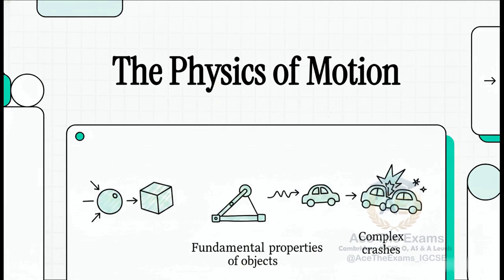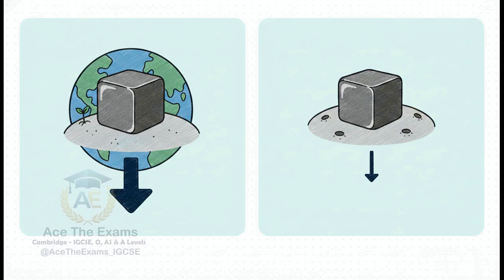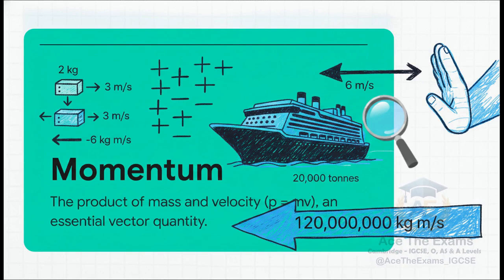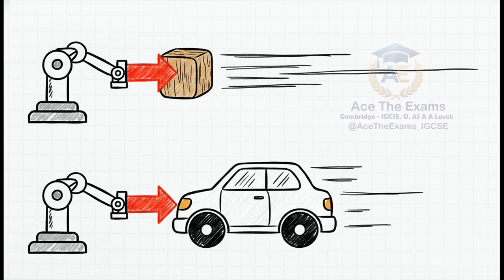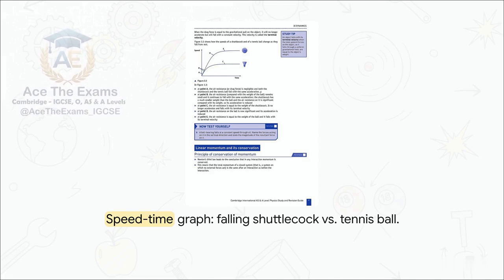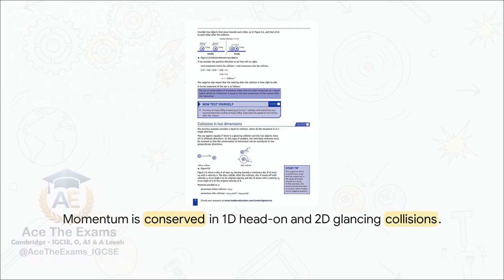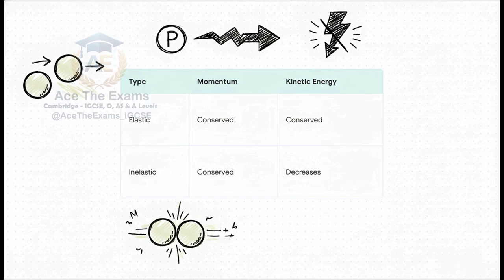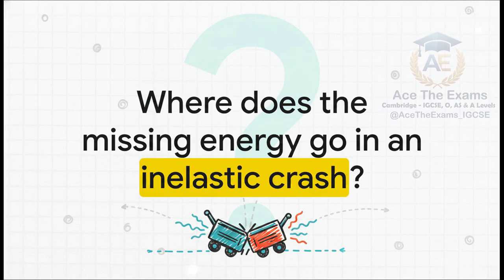Dynamics - Cambridge As A Level As And A Level Physics 9702 | Ace The Exam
Dynamics - Cambridge As A Level As And A Level Physics 9702 for Physics 9702. This Ace The Exam lesson explains Dynamics - Cambridge AS A Level using exam-focused revision, questions, past-paper practice, mark-scheme understanding and common mistakes.

Primary search query: Dynamics - Cambridge AS A Level AS and A Level Physics 9702
Related searches: Dynamics - Cambridge AS A Level Physics 9702 questions, Dynamics - Cambridge AS A Level 9702 past paper